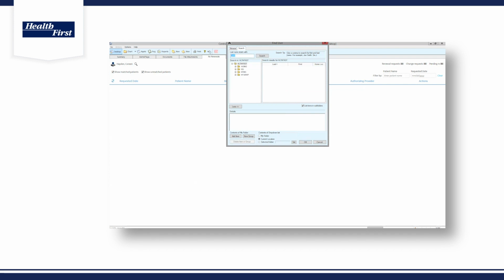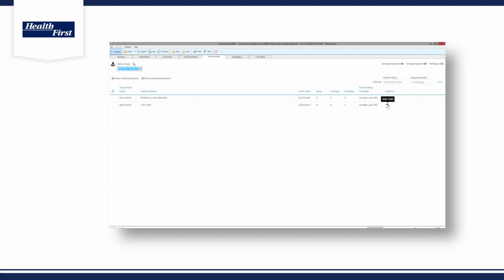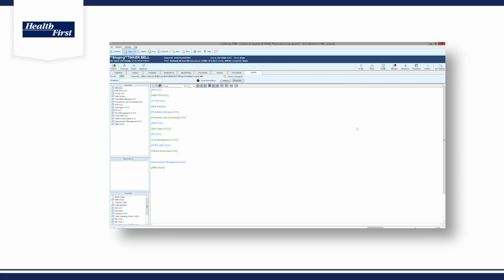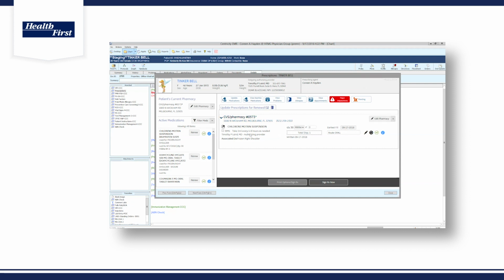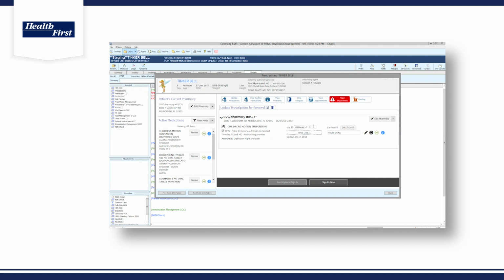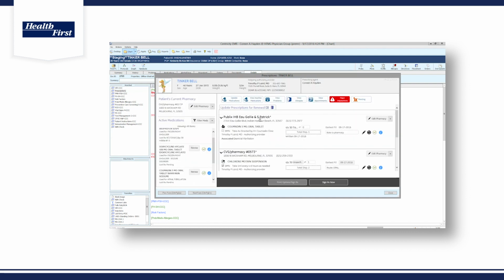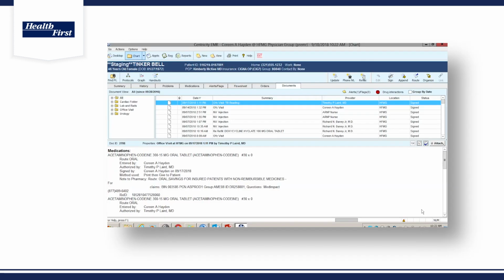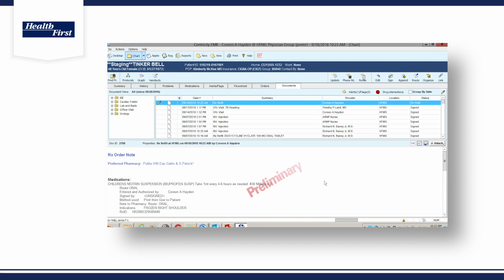180920 HF Centricity 01